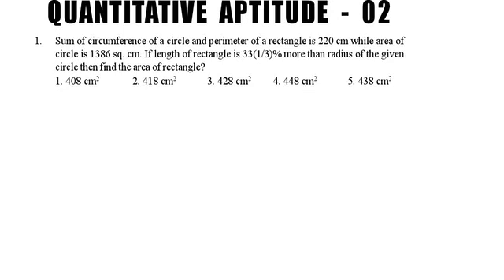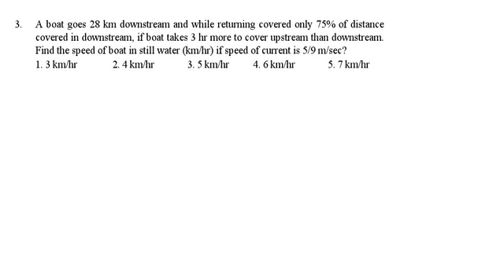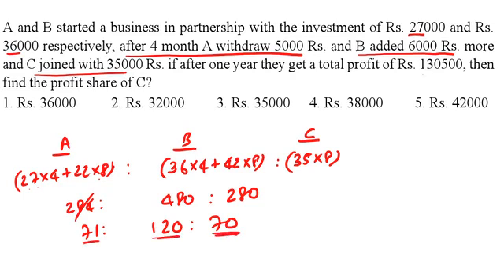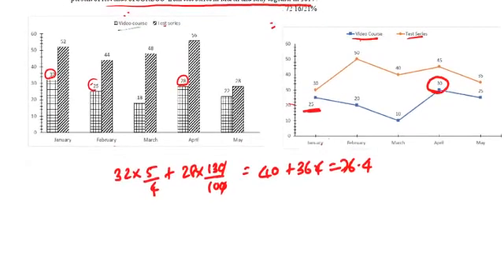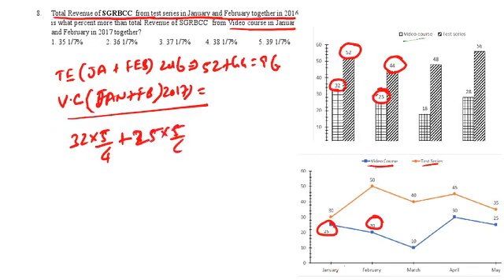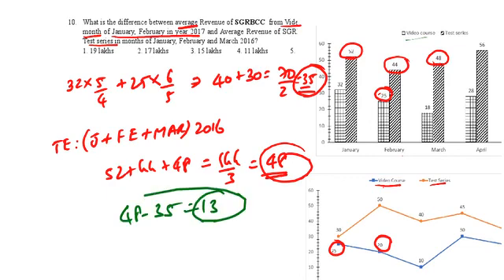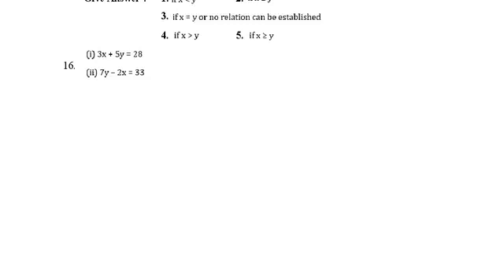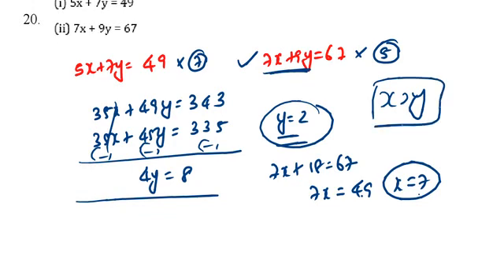Sbi clerk mains quant 2 PART - 1